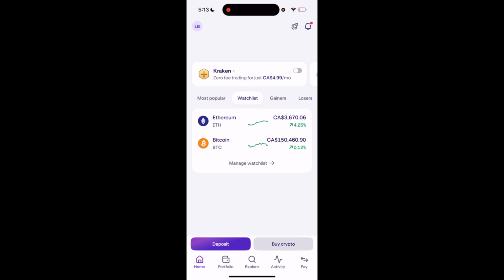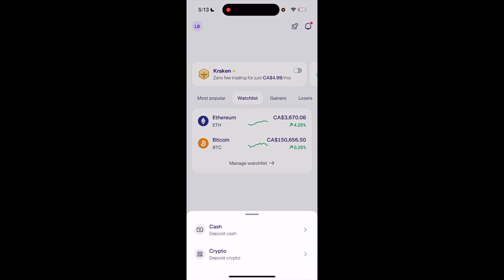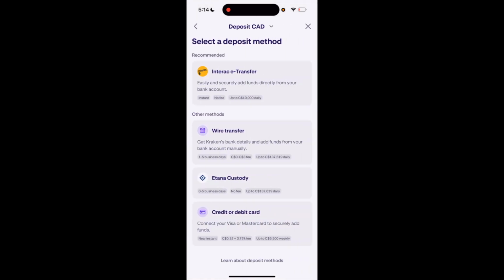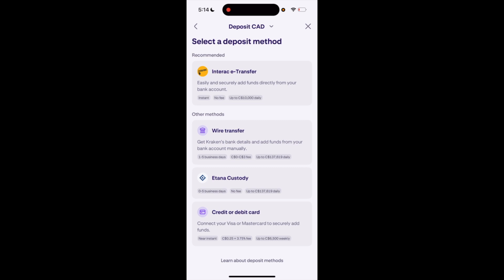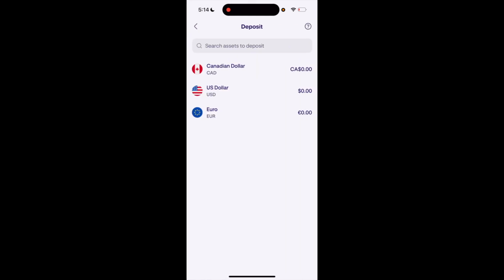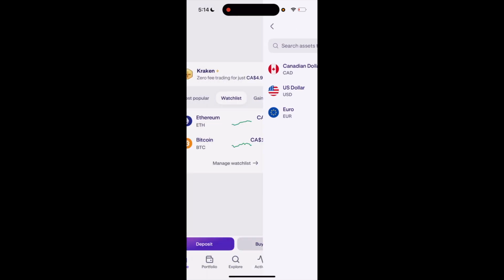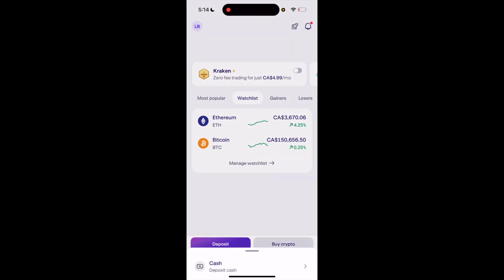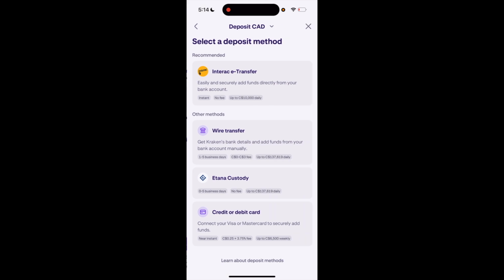How To Deposit Money Into Your Account On Kraken | Step By Step Guide - Kraken Tutorial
Depositing money into your Kraken account is simple and secure. Start by logging into your Kraken account, then navigate to the “Funding” tab. Select the currency you wish to deposit—such as USD, EUR, or CAD—and click “Deposit.” Choose your preferred funding method (e.g., bank transfer, wire, or crypto deposit) and follow the provided instructions. Kraken will generate the required deposit details including the reference code if applicable. Make your transfer through your bank, ensuring all details match. Once Kraken receives your funds, your account balance will update and you’ll be ready to trade cryptocurrencies with confidence.

How to deposit fiat currency on Kraken, Kraken account deposit tutorial step by step, Funding your Kraken wallet with a bank transfer, How to transfer money into Kraken securely, Step-by-step guide to deposit cash on Kraken